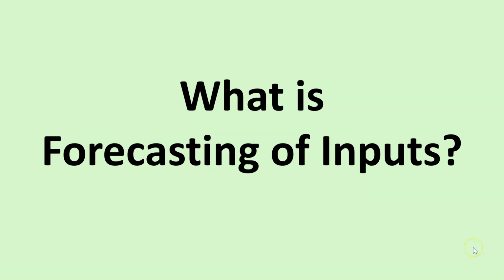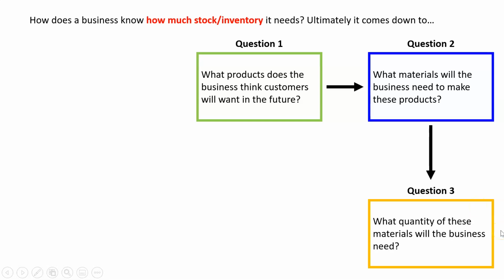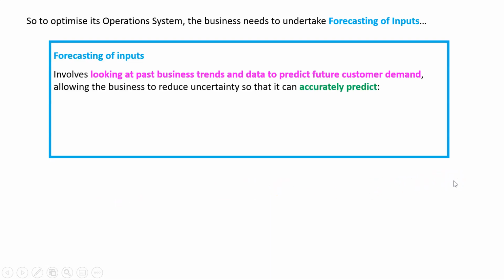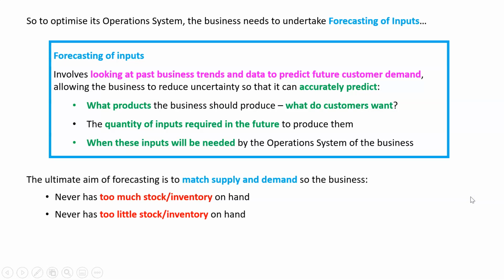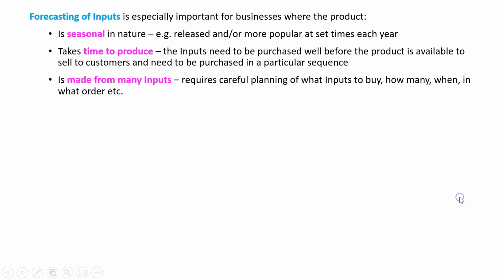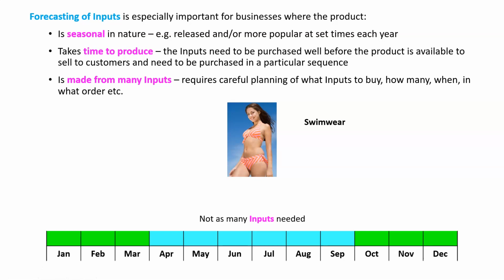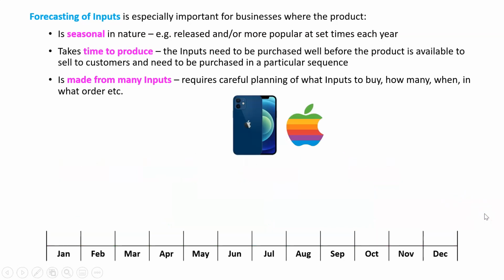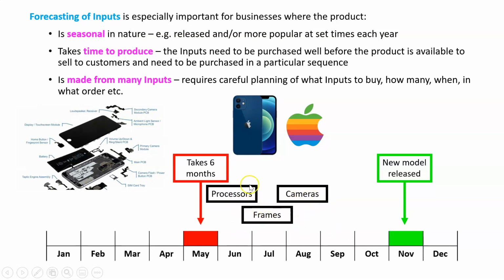What is Forecasting of Inputs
Chapter 8: Optimising Operations